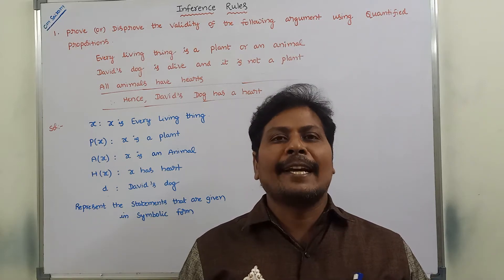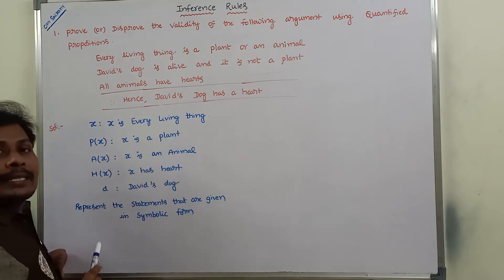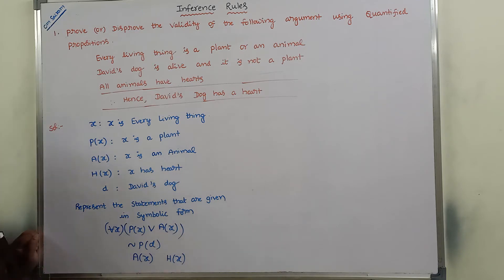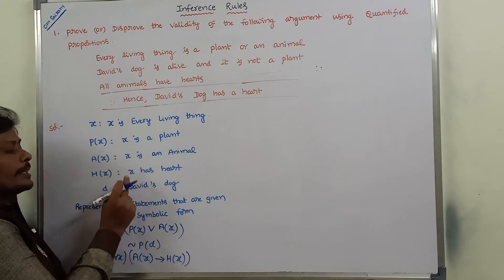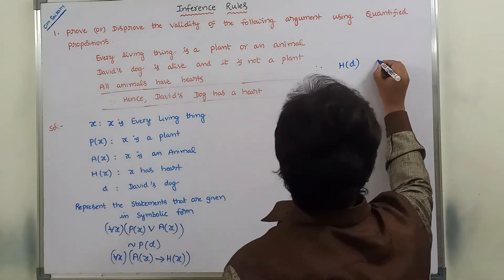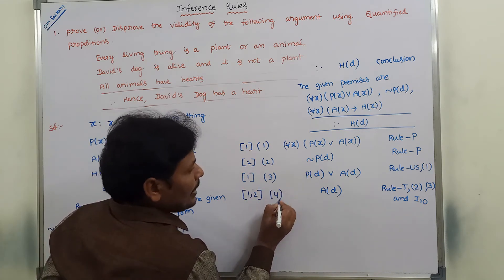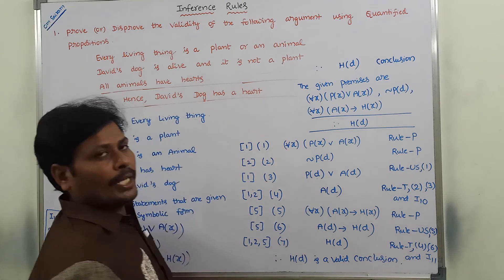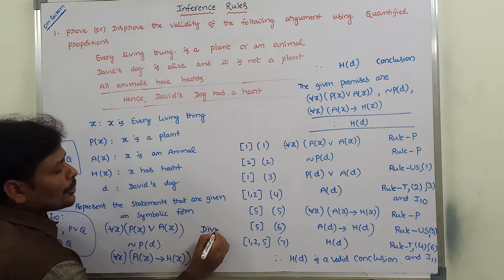Example problem on Inference Rules || Inference Rules using Quantifiers || DMS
Example problem on Inference Rules
Inference Rules
Inference Rules using Quantifiers
Verify the validity of the argument
DMS
Discrete mathematics